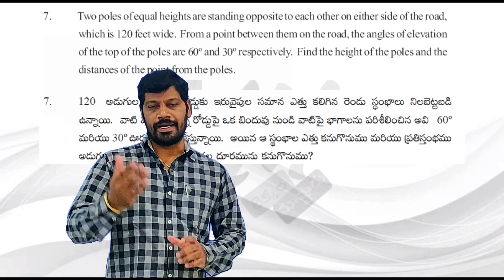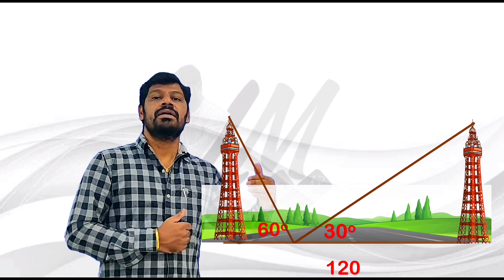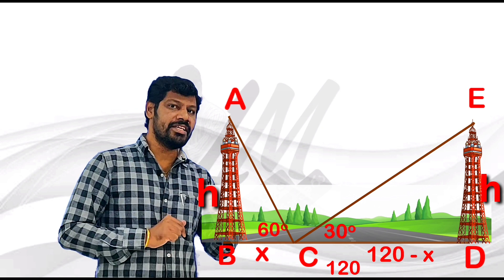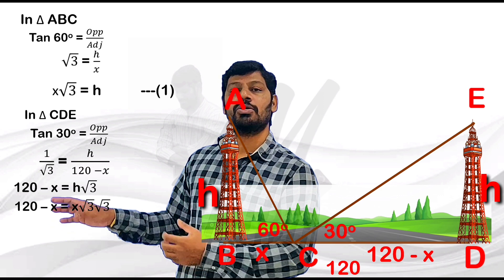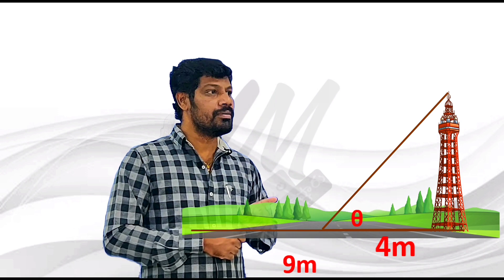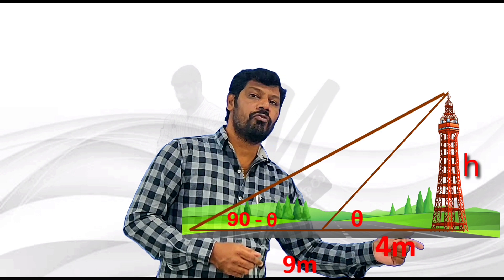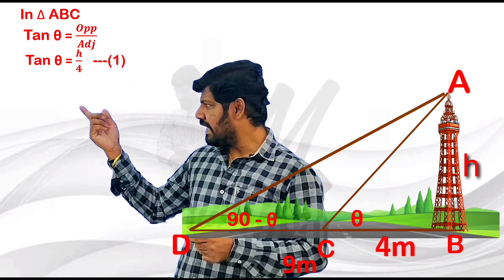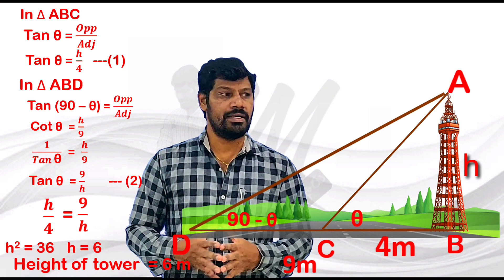Applications of Trigonometry Exercise 12 2 7th & 8th Problems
In this video you can understand the solution of 7th & 8th problems with visualization.